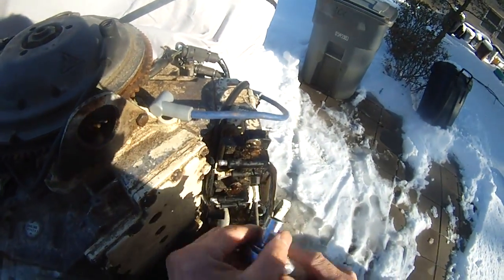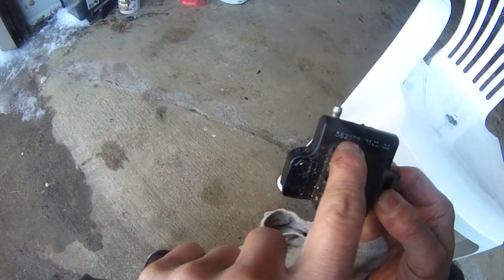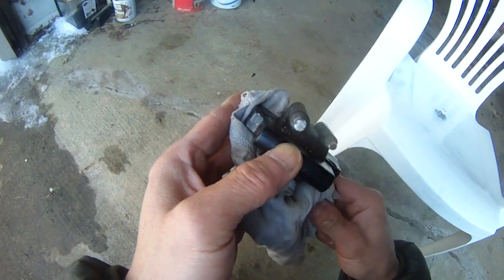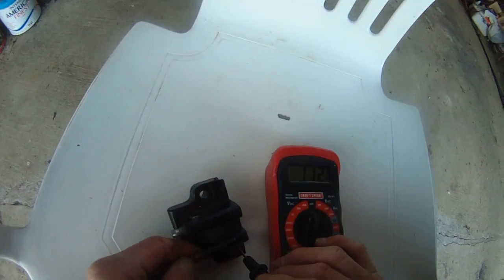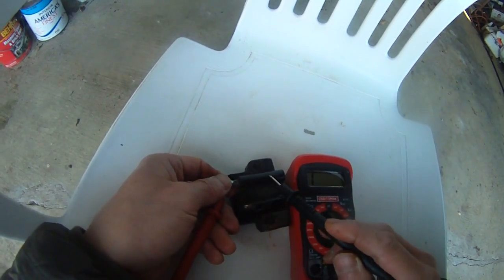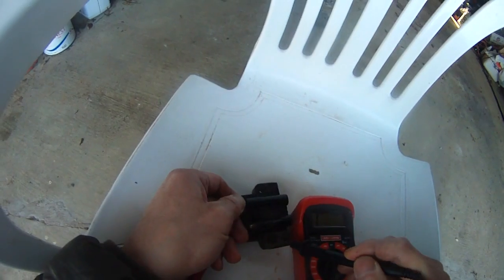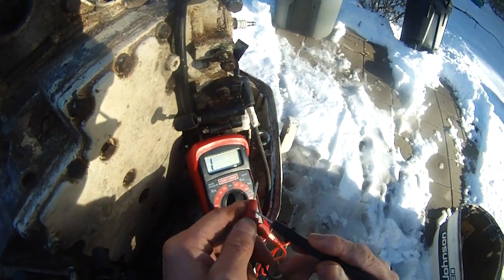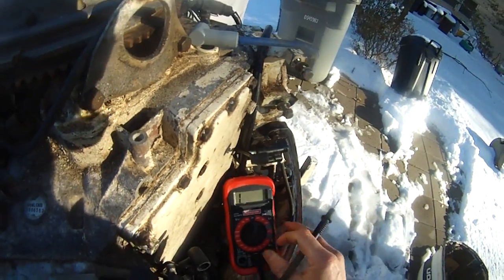spark plug coil testing - Johnson 90 hp outboard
Am I correct?
1 of the 4 coils is bad because the secondary (finer coil) winding was showing infinitive Ohms instead of 250 ohms like the other 3. The primary (main coil) winding is good for all 4 coils showing zero ohms.